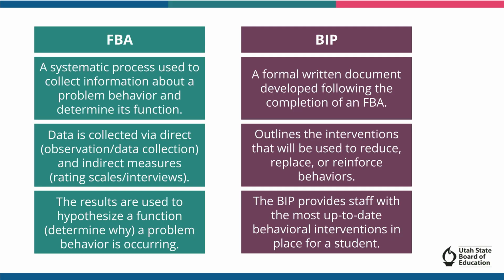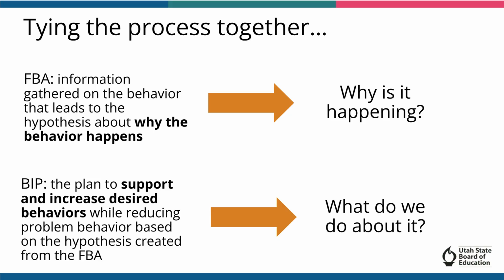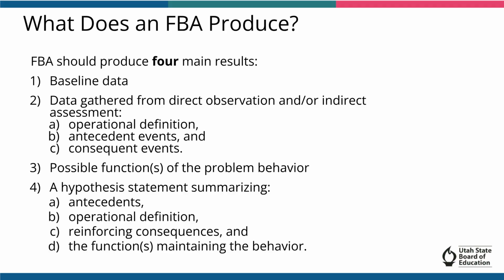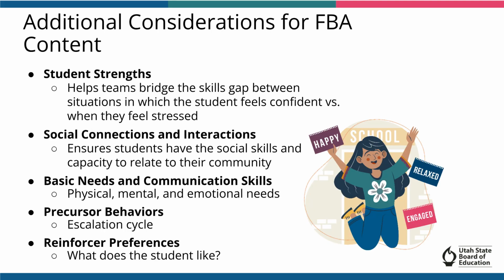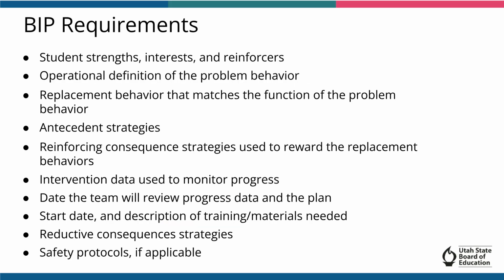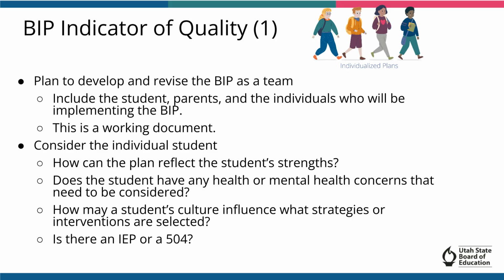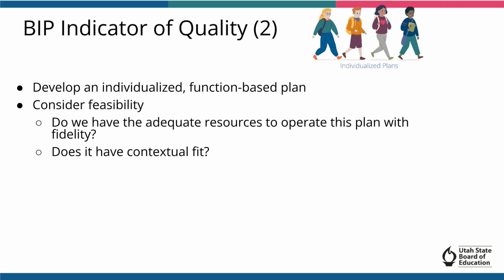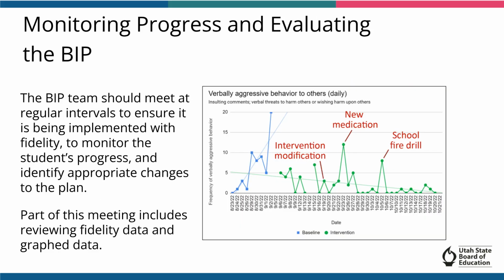2026-01-21 | Functional Behavior Assessments & Behavior Intervention Plan Components | USBE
This video goes over both FBAs and BIPs for those who work with them in schools throughout the state of Utah.